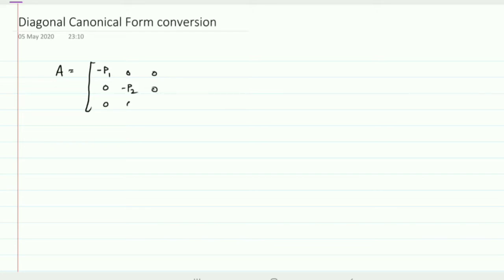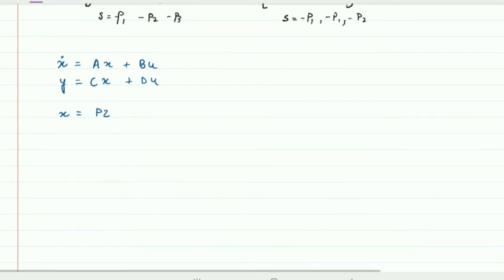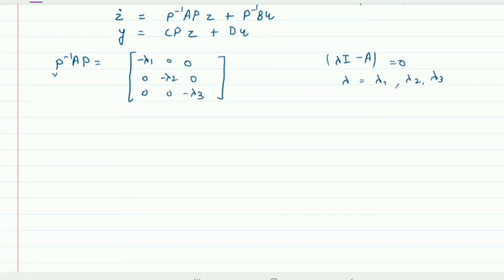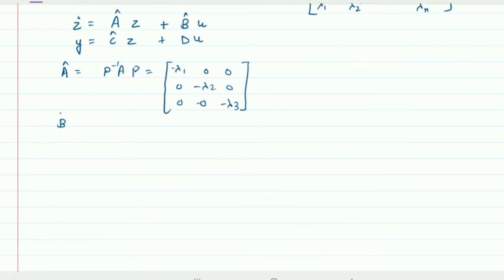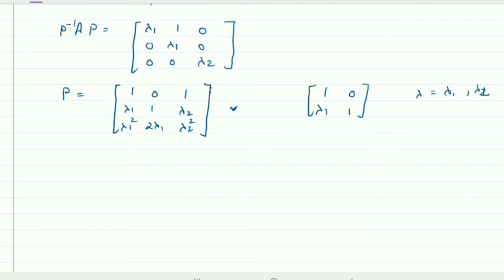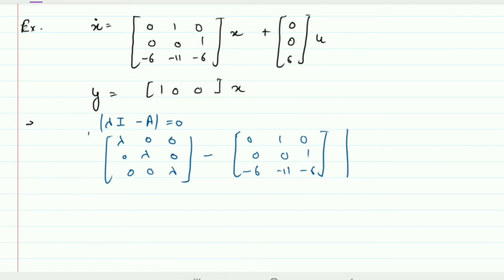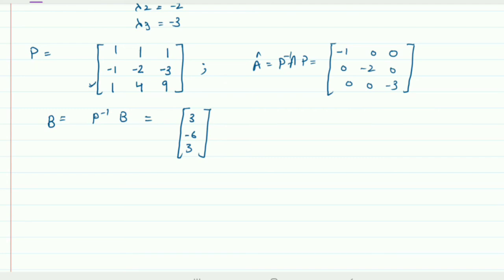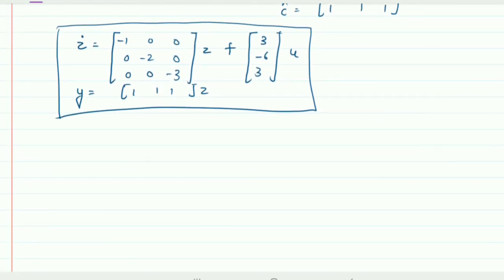Control system Engineering: State Space Diagonalization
Diagonal and Jordan canonical form conversion.